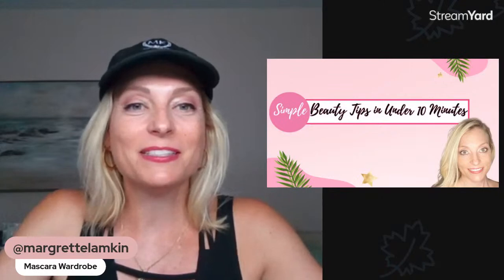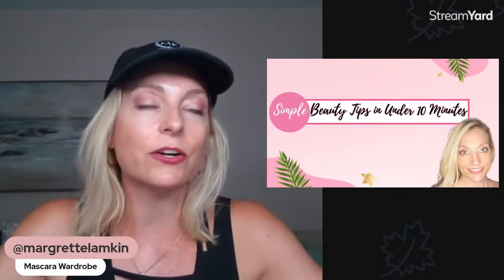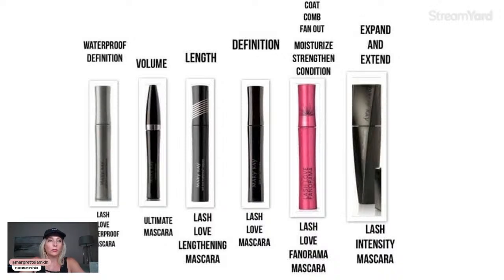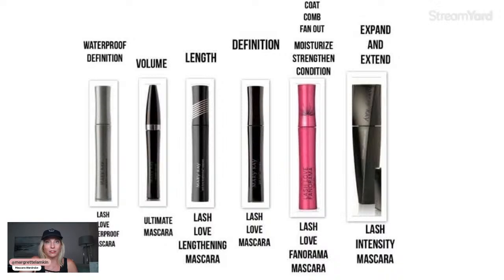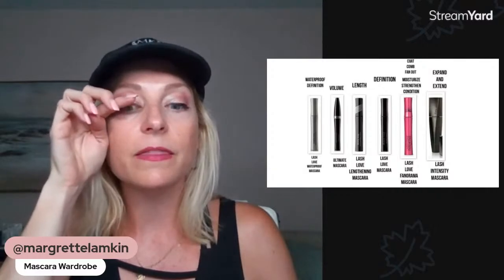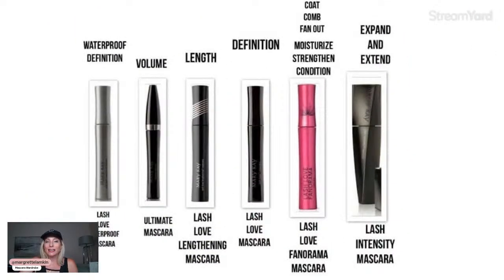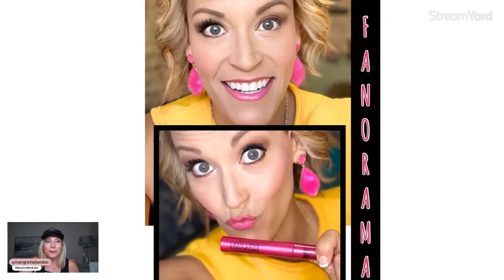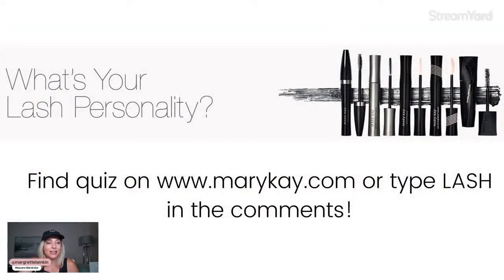How to Select the Perfect Mascara | Beauty Made Simple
From every day go to mascara to all the drama! I share some simple tips to help you know you're getting the most out of your mascara!

Hey beauties!! Are you ready to discover your perfect skincare routine? I'm thrilled to announce that I'm offering a special opportunity for my amazing subscribers to receive a personalized skincare sampler kit, curated just for you! 🎉 To get your hands on this exclusive sampler kit, all you need to do is fill out this skincare survey It's super easy, and it will help me gather the necessary information to create a custom selection of skincare products tailored to your unique skin type and concerns.

Don't have a Beauty Consultant? Consider registering with me! Here's what you'll receive as my VIP! 💁‍♀️receive your choice of the latest makeup and skin care tips and trends 💁‍♀️personalized product recommendations 💁‍♀️up to date information on the latest products and promotions 💁‍♀️communications from me to meet all your beauty needs 💁‍♀️a fast and easy shopping experience 💁‍♀️personalized service the way you want it